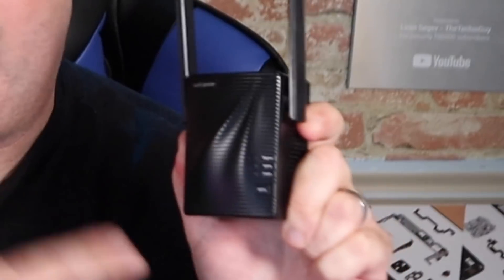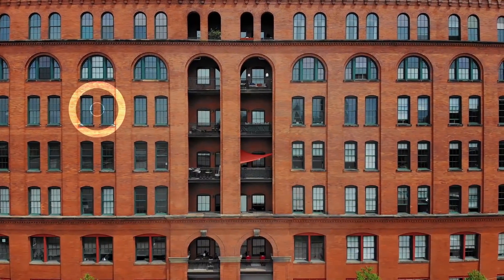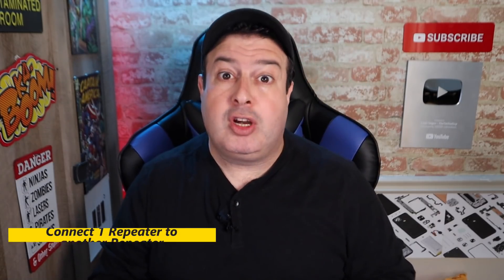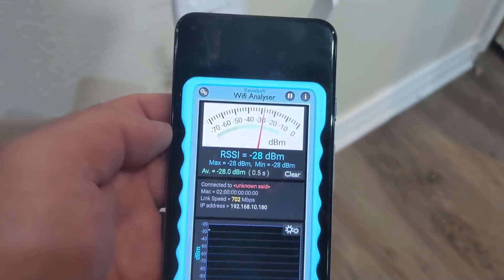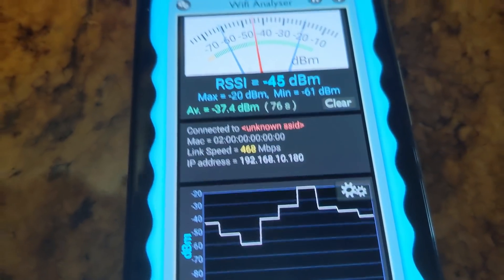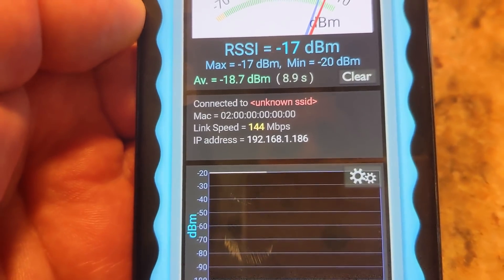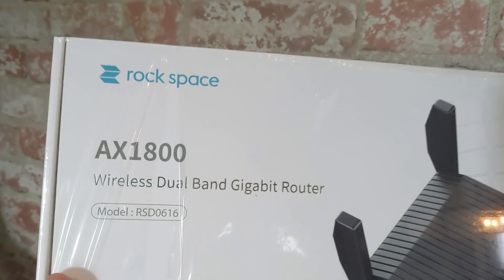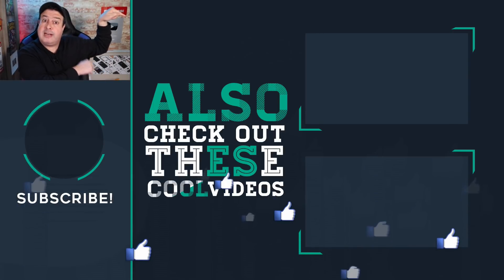5 WiFi Extender Questions You Are Asking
Can you use more than 1 wifi extender on your network?
Can you connect 1 wifi extender to another wifi extender?
We all use WiFi extenders and that means we have loads of questions, so let's get you some WiFi Extender/ WiFi Repeater/ WiFi Booster answers!

0:00 WiFi Extender Questions You NEED Answers For
0:32 Can you use different WiFi Extender Brands than your router?
1:17 Can you have more than 1 WiFi Extender on the same WiFi network?
1:40 Can you connect 1 WiFi Extender to another WiFi Extender?
4:02 Can you mix Mesh WiFi with WiFi Extender?
4:25 Can you use WiFi 6 with Wifi 5 Extenders?